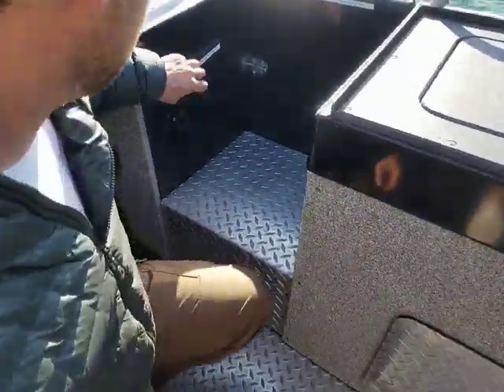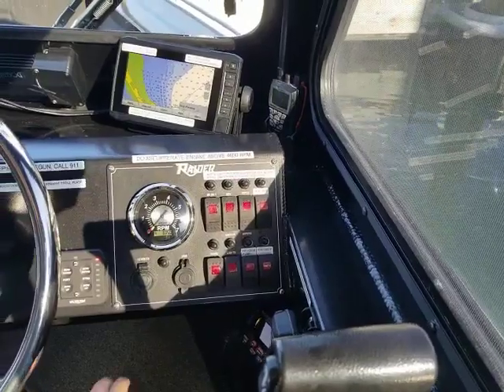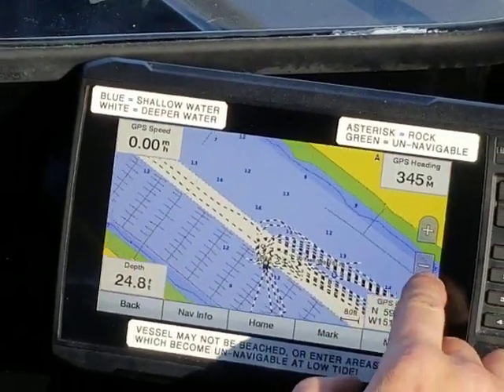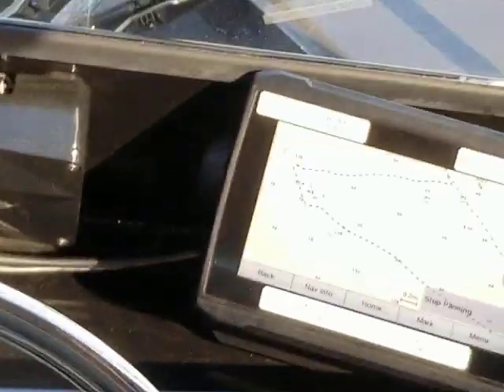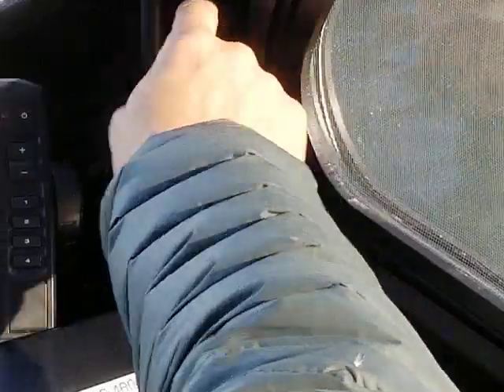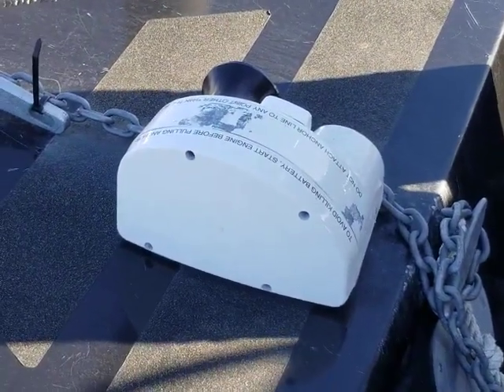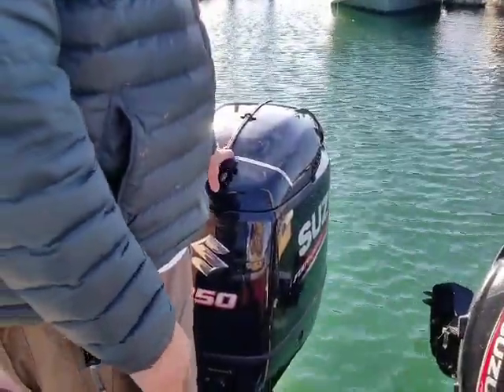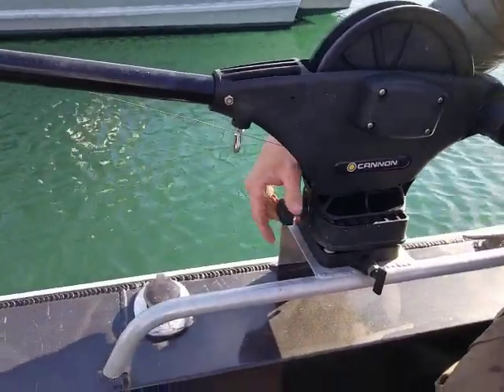Raider Coastal 24ft Orientation – Bayes Boat Rental – Homer, Alaska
Video orientation of our 2020 24-ft Coastal 2484 Raider with 250 horse Suzuki main and Suzuki kicker. Easy troll plate. Garmin navigation and fish finder.